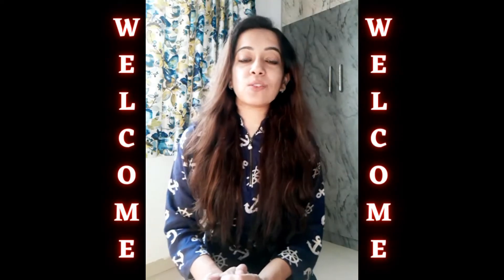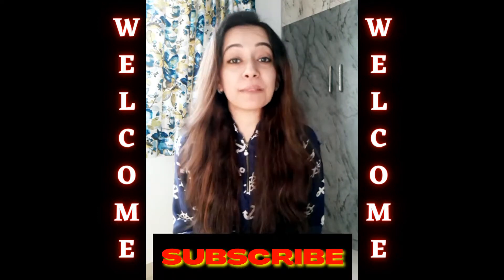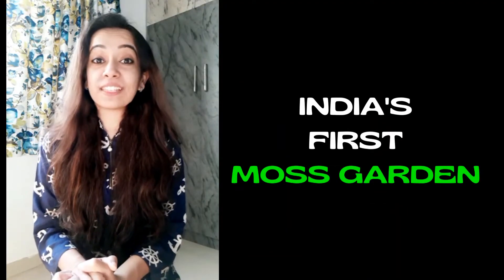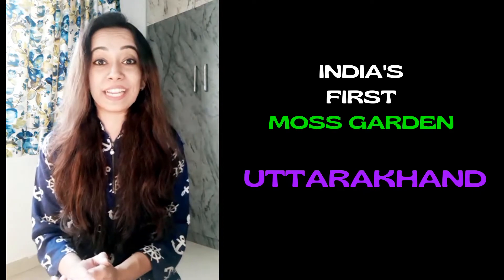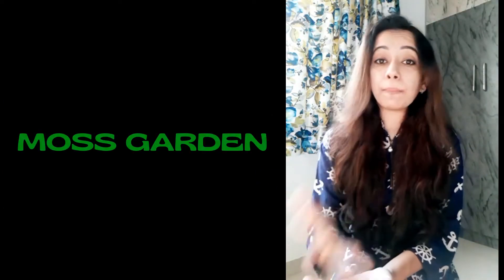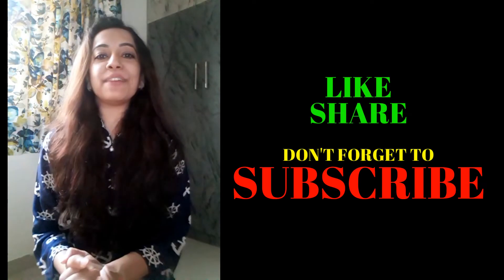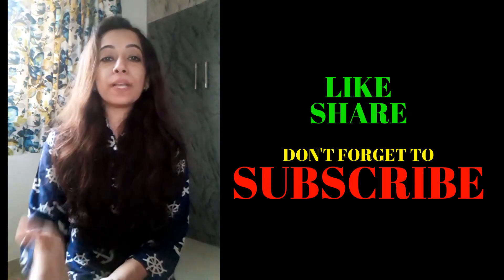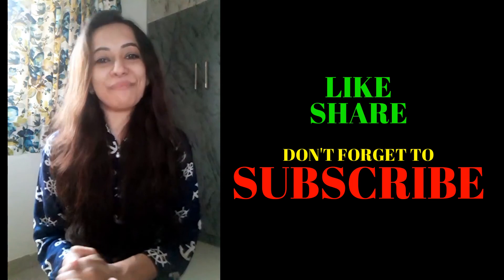First Moss Garden in India | Details about the Moss Garden in Uttarakhand | Moss Garden in Nainital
This video is about the First Moss Garden in India. You will the details about the Moss Garden in Uttarakhand. This Moss garden is in Nainital in the Uttarakhand.

You will find the details about the Moss garden in India along with some details about the importance of Moss. Moss plays a very important role in the environment & ecosystem. This video is all about that. This Moss garden is inaugurated recently. this Moss Garden is in Nainital district in Uttarakhand.

Background Music Courtesy: YouTube Free Music (No Attribution required)
Name: Mr. Sunny Face